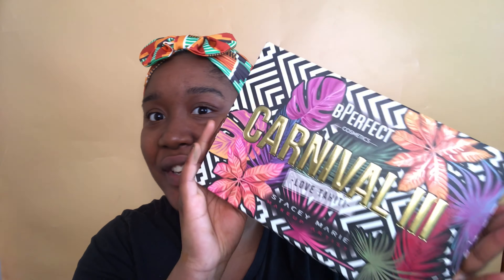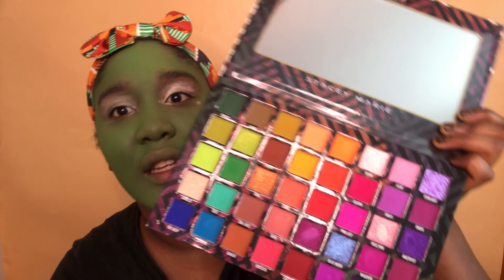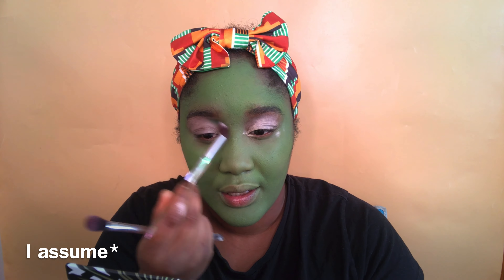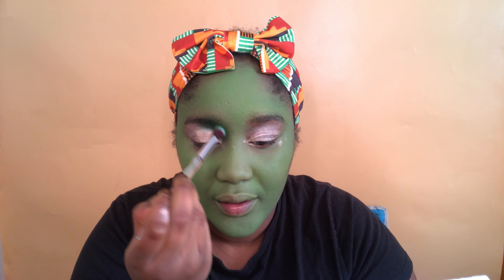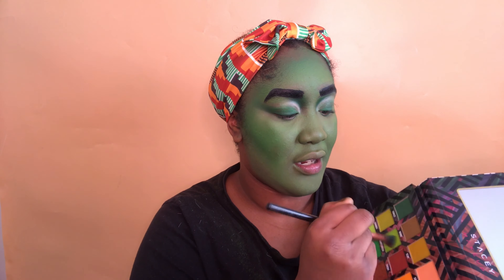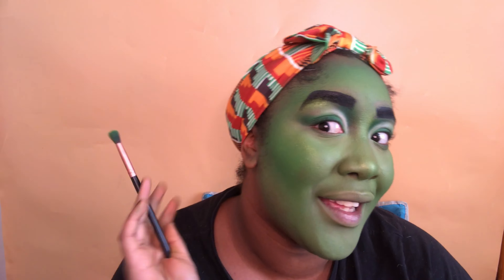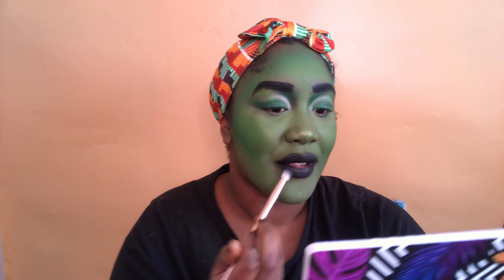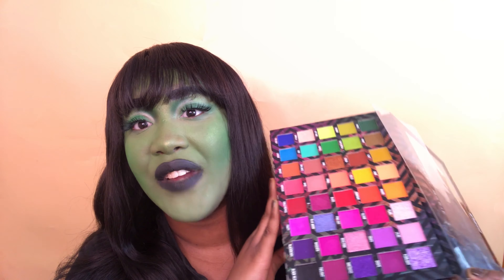TONITUTORIALS SHE-HULK HALLOWEEN MAKEUP TUTORIAL| BPERFECT CARNIVAL 3 LOVE TAHITI FIRST IMPRESSIONS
My Mum’s partner said that I look more like Jim Carey’s The Mask What did you think?

(I didn’t paint my neck because it was HELL to get the red paint off my neck in my last look FYI)

Enjoy xo

Love

Toni-Anne